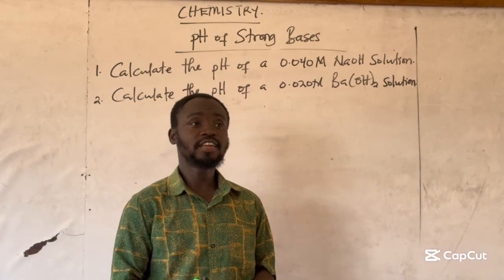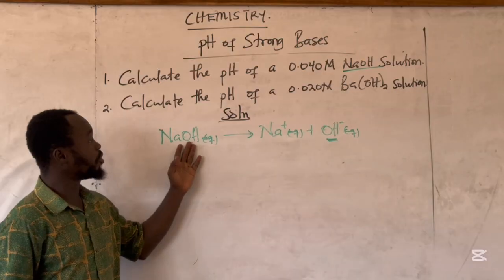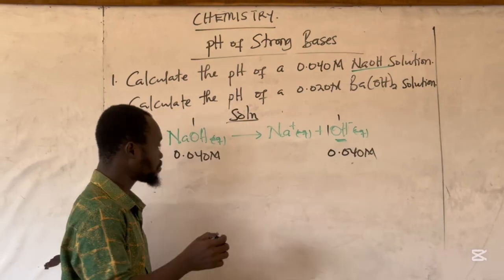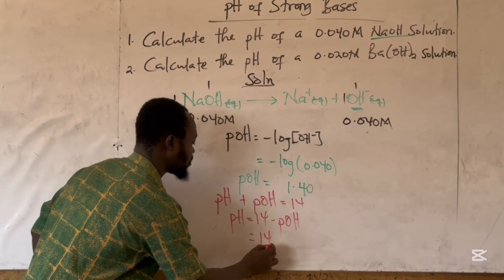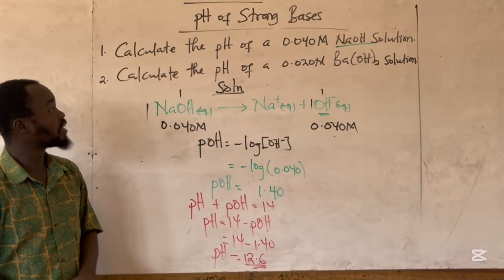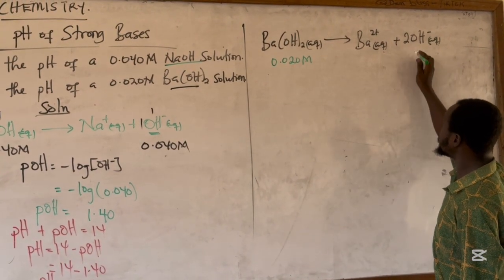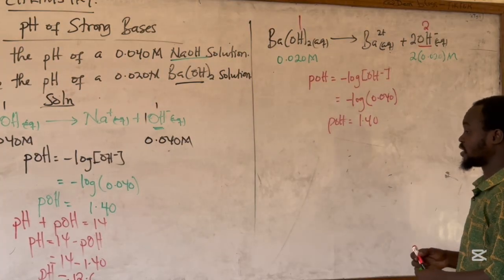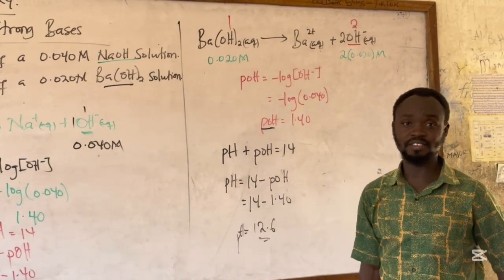Learn pH & pOH Calculations Fast | Strong Bases Explained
In this lesson, we simplify pH calculations for strong bases so you can solve questions quickly and confidently. Learn how to calculate pOH first, convert to pH, and understand why strong bases fully dissociate in water.

This video is perfect for chemistry students preparing for exams and anyone who wants to master acid-base calculations.

Topics covered:
• What makes a base strong?
• Formula for pOH and pH
• Step-by-step examples
• Common exam questions
• Fast-solving strategies

Watch till the end to make strong base calculations one of the easiest topics in chemistry.